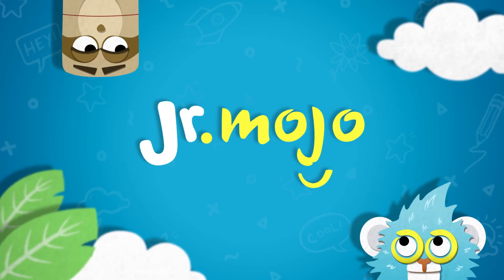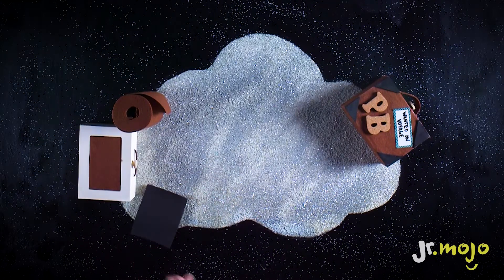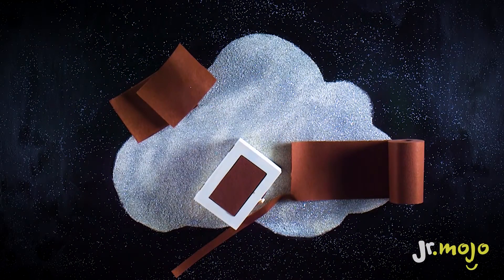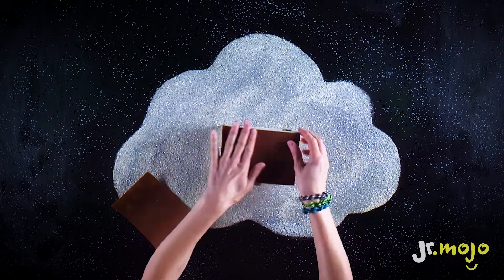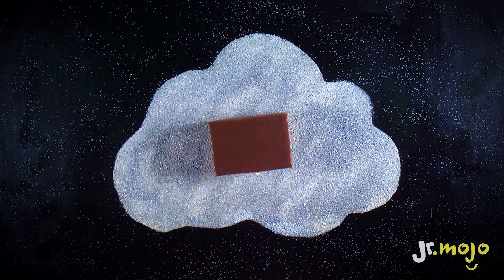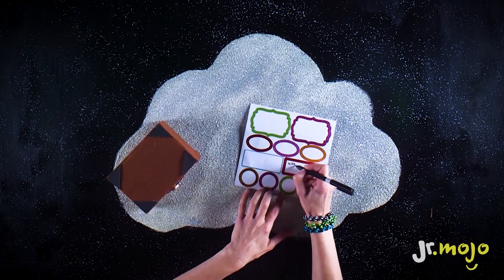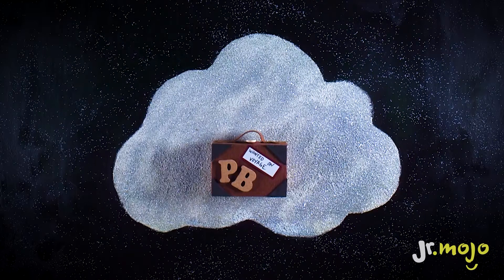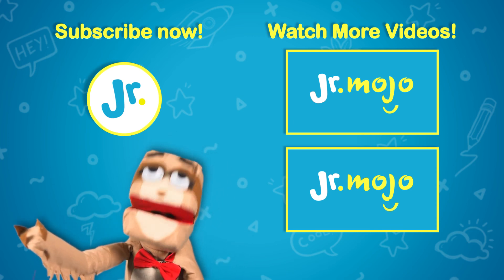How to Make a Handy Paddington Suitcase - Crafty Cloud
Are you excited for the new Paddington movie, "Paddington 2" ? Get ready for the movie by making a suitcase like Paddington's in the movie! You only need a few supplies and then you can go off on your first adventure! Make one tonight and have it ready for the movie!

 Like the Crafty Cloud? Tell us what we should make next in the comments below!

JrMojo is dedicated to producing safe, educational, and fun online content. We upload videos that include fact-driven information, value-based learning, and just plain silliness. Our programs include interactive games, a question & answer show, music videos, informative game shows, storytelling videos, DIY crafts, and so much more!